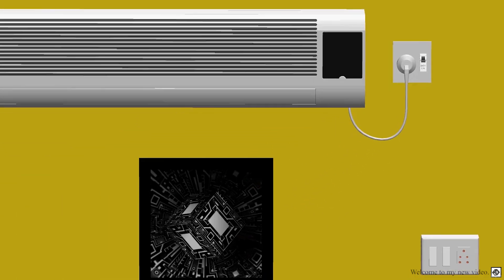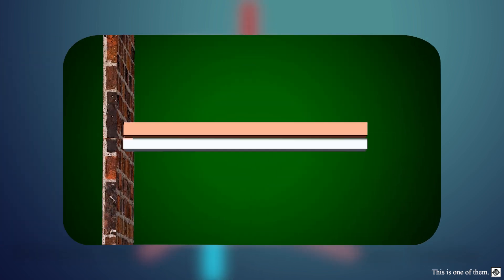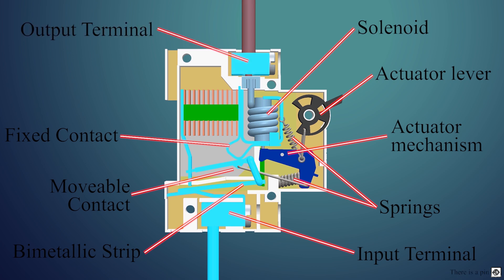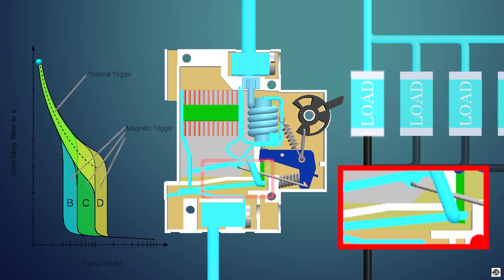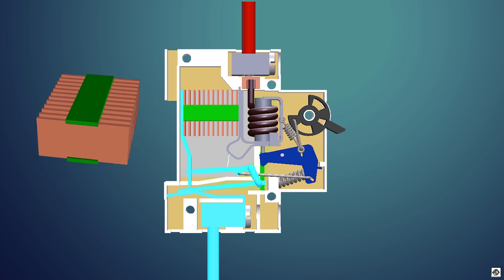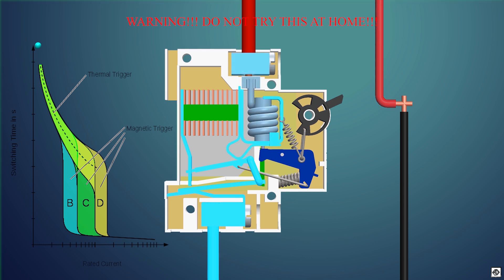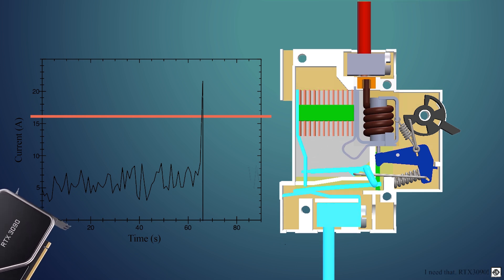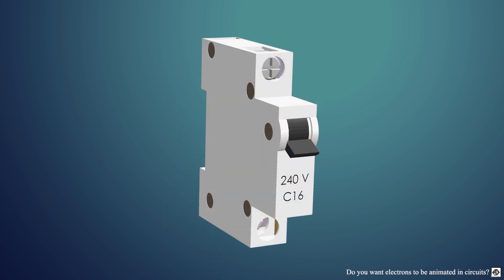How Does a Miniature Circuit Breaker (MCB) work?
This video is about construction and working of a Miniature Circuit Breaker(MCB), Also, why do they have two mechanisms?

Chapters:
00:00 - Intro
00:35 - Inside the MCB
01:43 - MCB during Overload
03:33 - MCB during Short-circuit
04:00 - Need of Thermal trigger
04:43 - Need of Magnetic trigger
05:05 - Outro